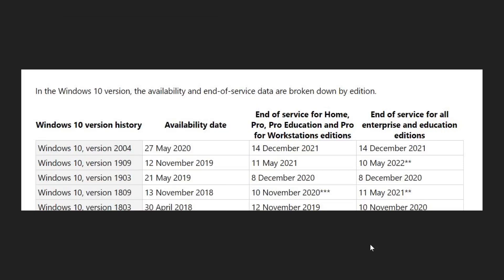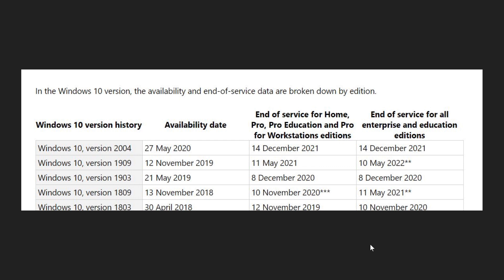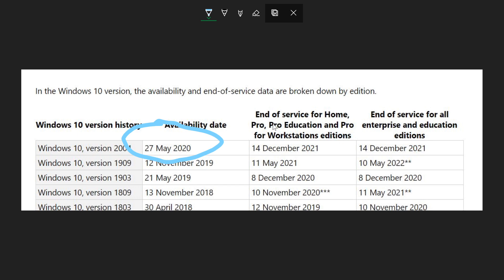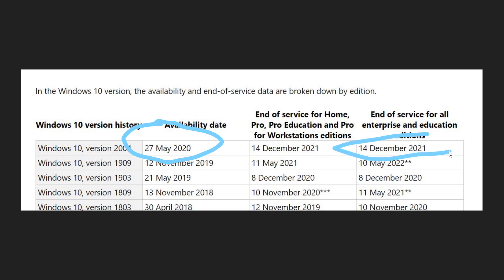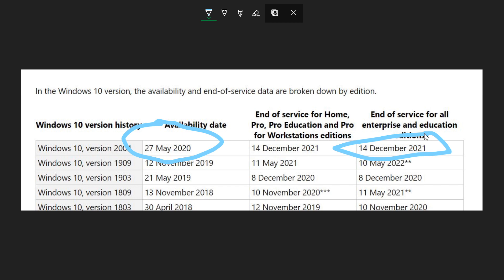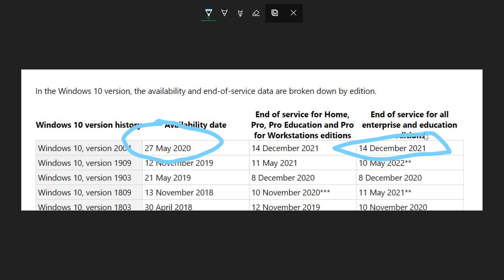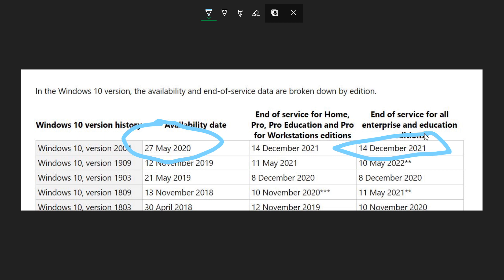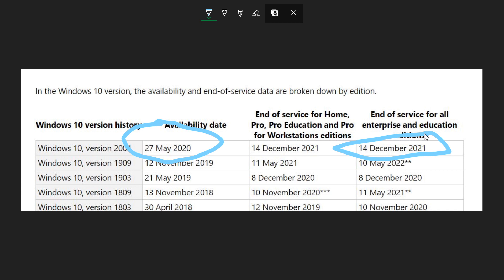Windows 10 May 2020 update Version 2004 will expire December 14th 2021 says released May 27th 2020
Launch is imminent for 2004